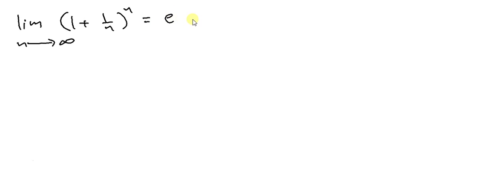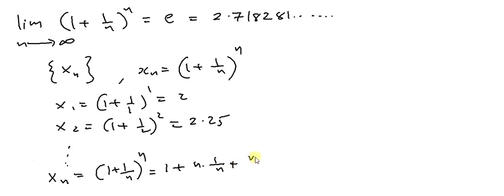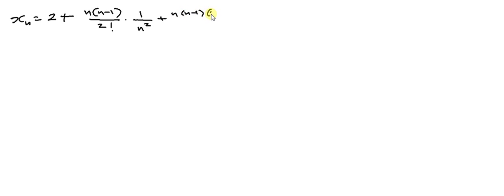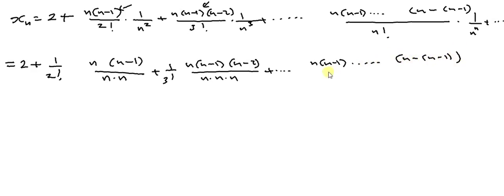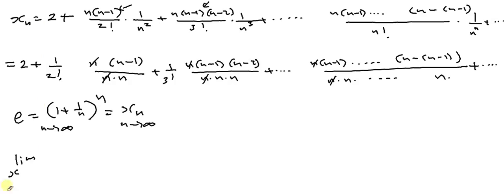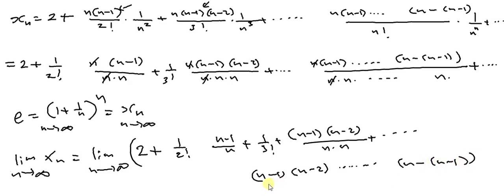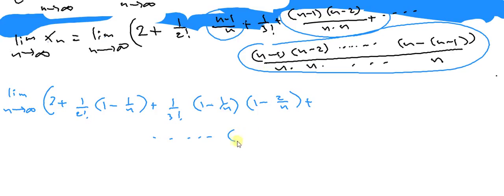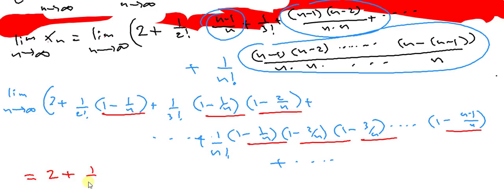number e using limit of sequence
Proving number e can be represented as 2+1/1!+1/3!+.
.My Apologies last 1 minute of the video scrambled